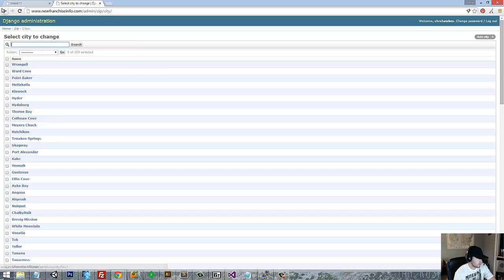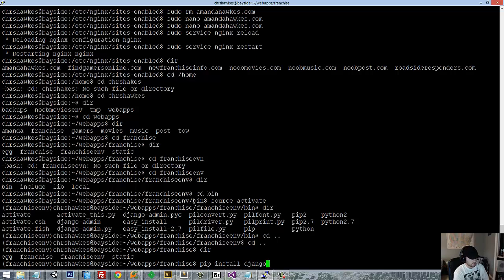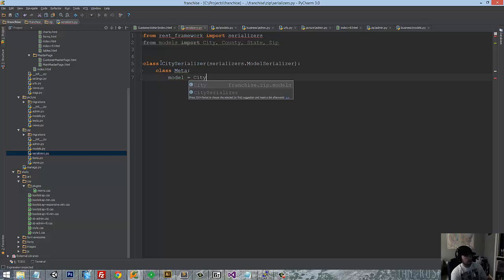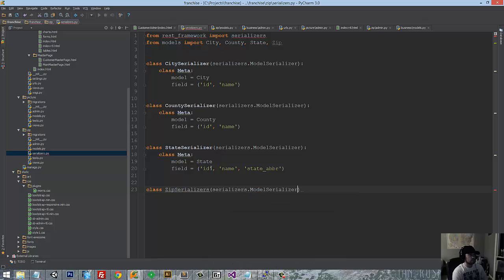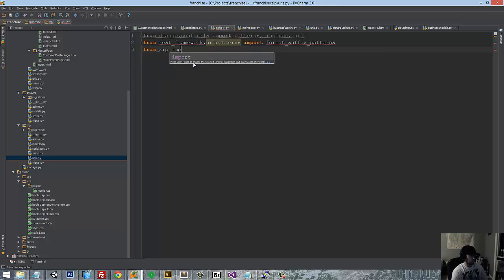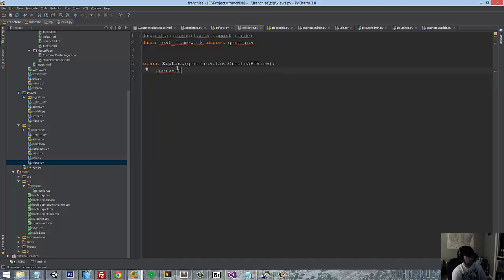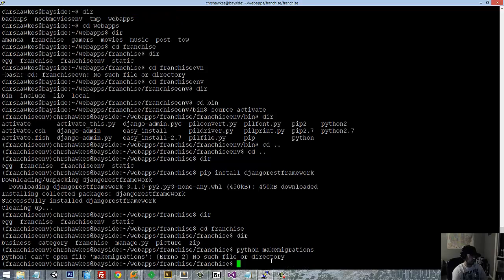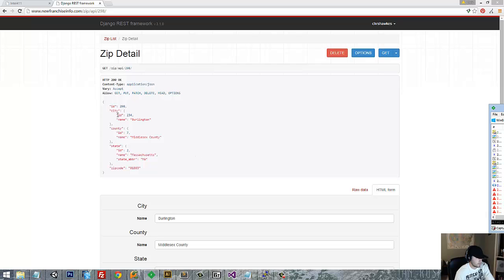how to create a RESTful API with Django in 20 minutes